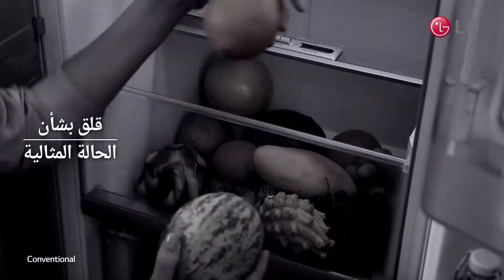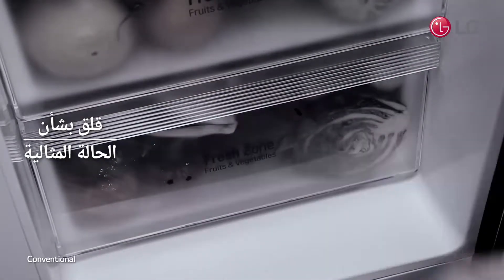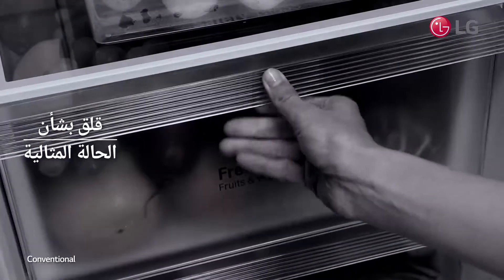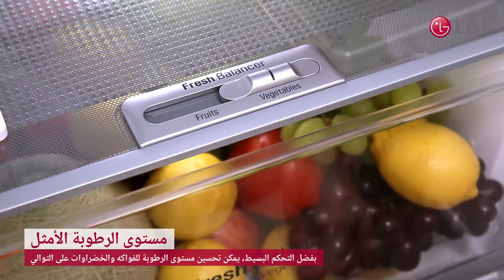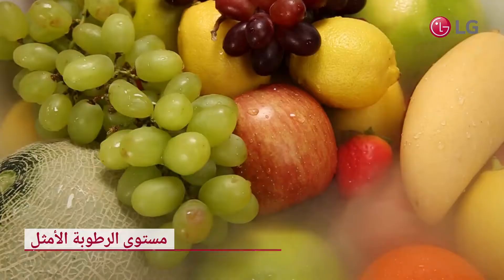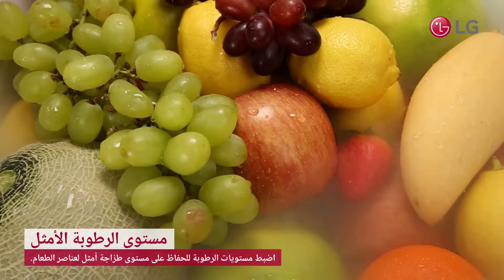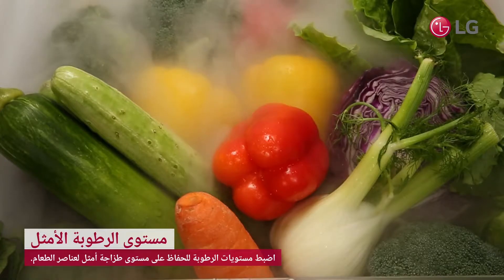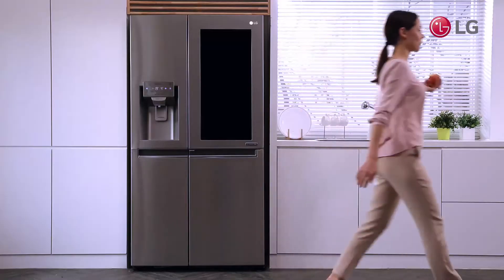Instaview - FRESH Balancer